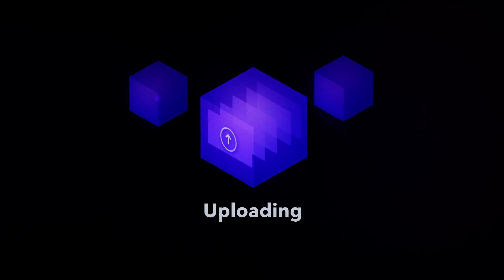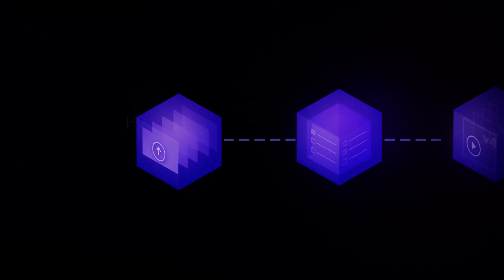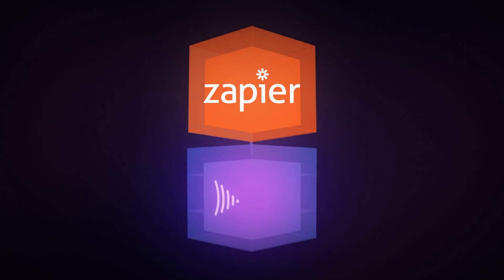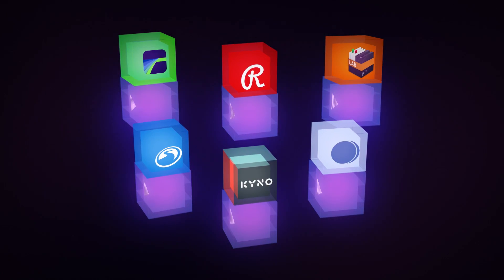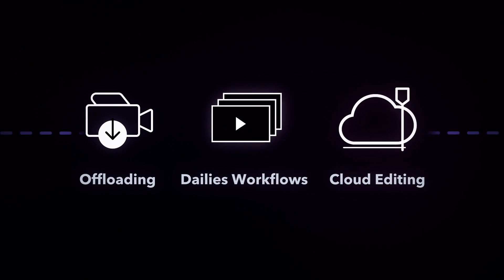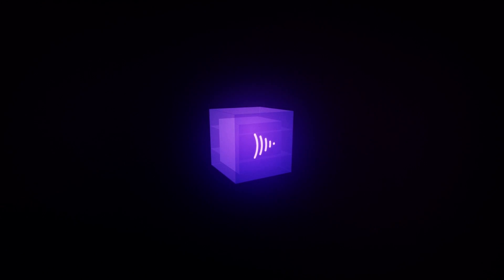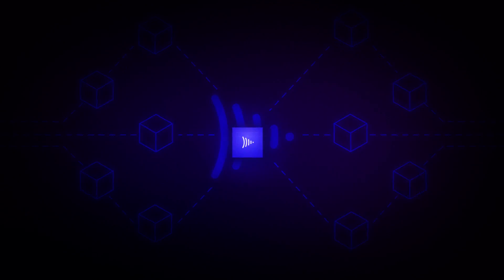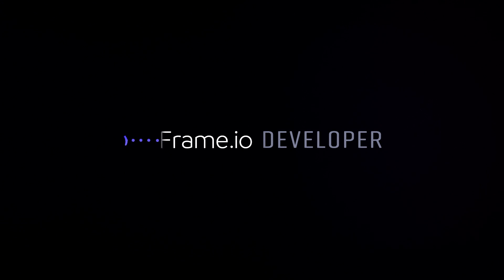Introducing the Frame.io Developer Platform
The Frame.io Developer Platform is a powerful workbench for professional video. Build a video workflow customized to your needs, plug into an existing integration, or instantly connect Frame.io to over 1,300 apps with Zapier.